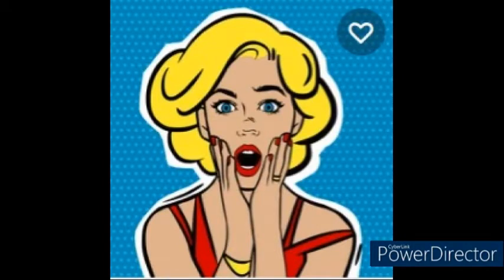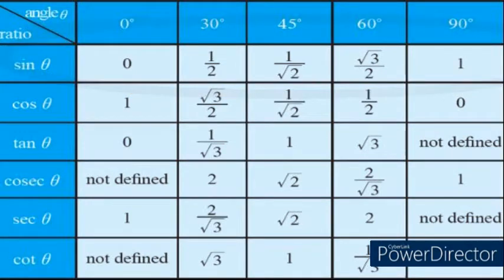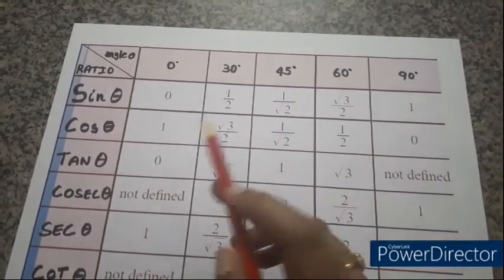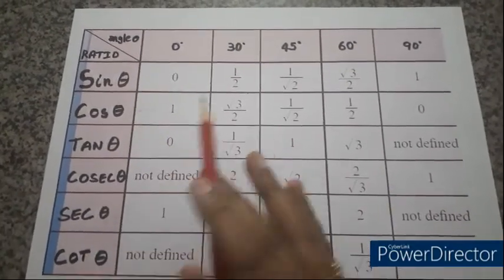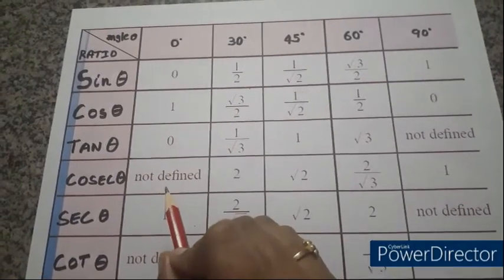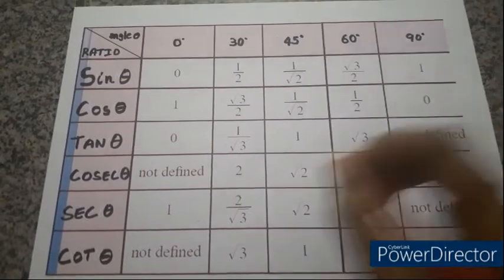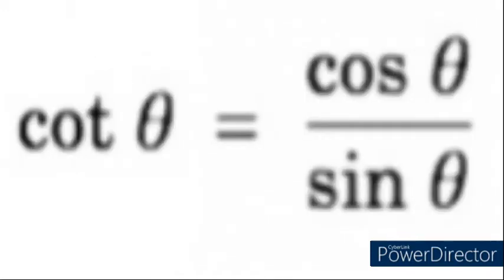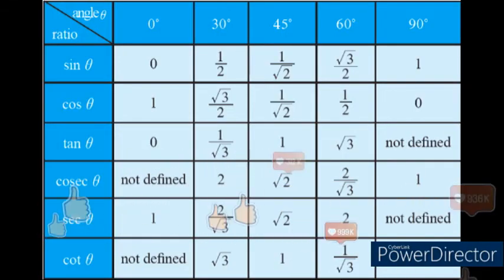TOP SECRET FOR CLASS 12 EXAMS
LEARN THIS TOP SECRET FOR YOUR CLASS 12 EXAM